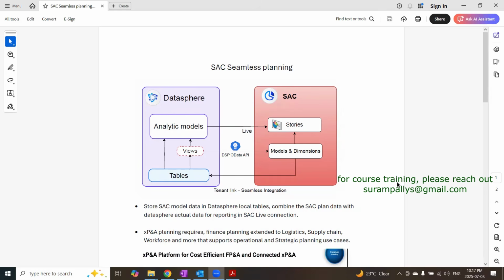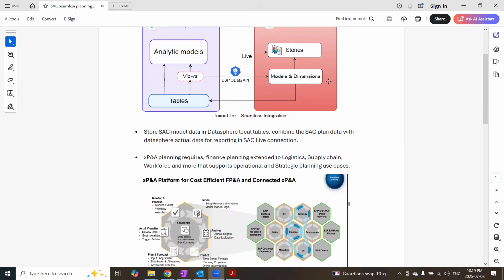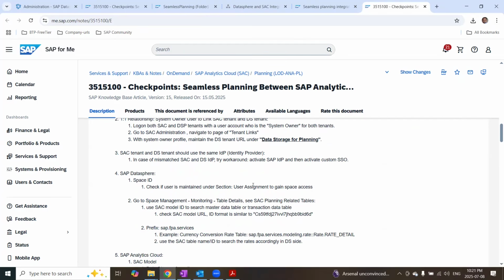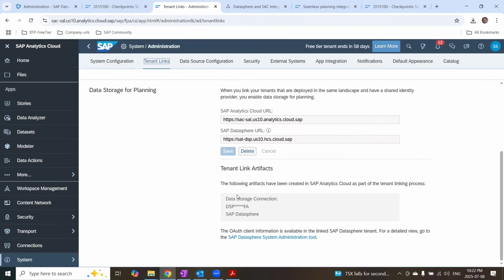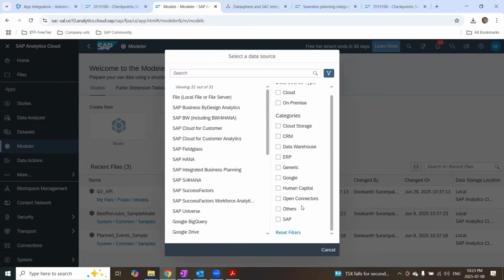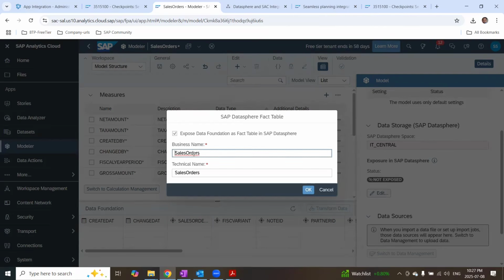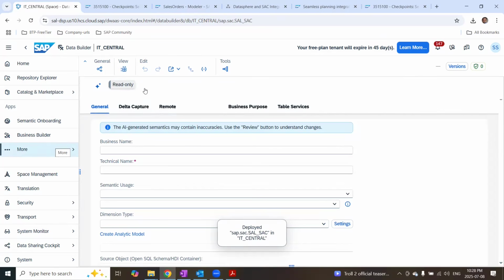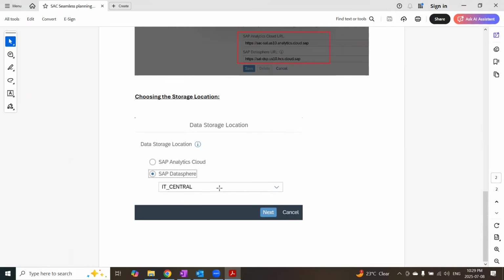SAC seamless planning with Datasphere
Store SAC model data in Datasphere space - local tables